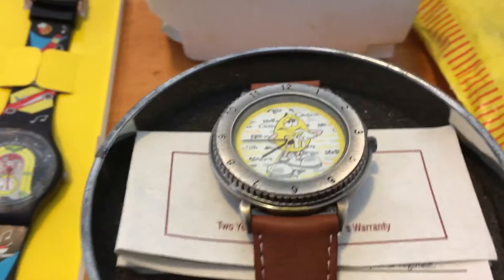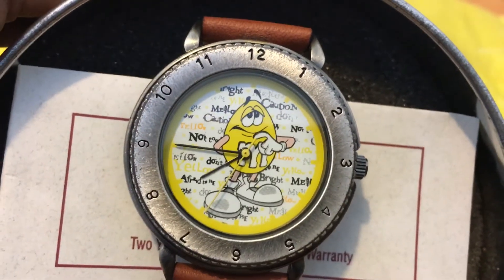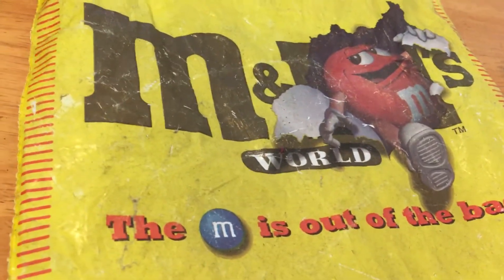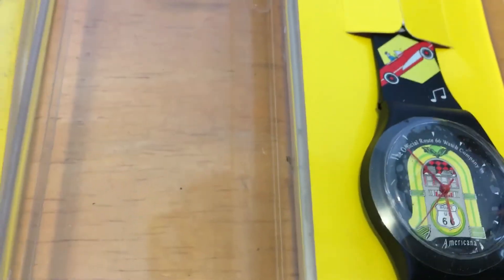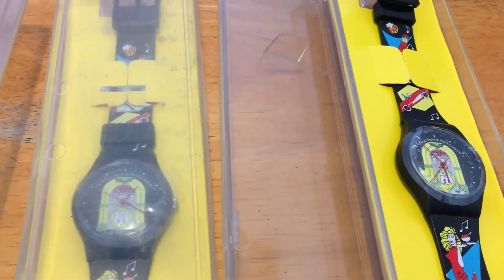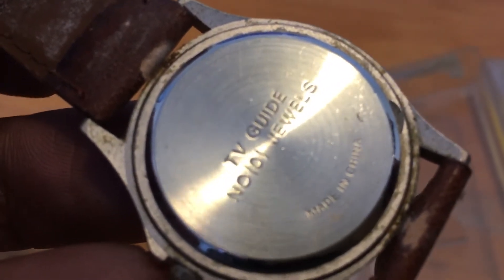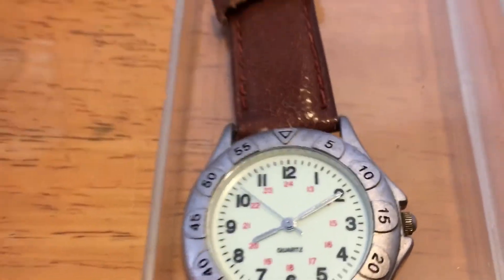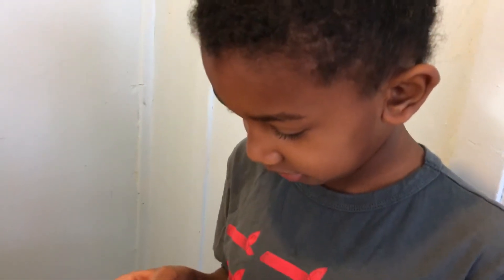Vintage toy watch collection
Old school watches